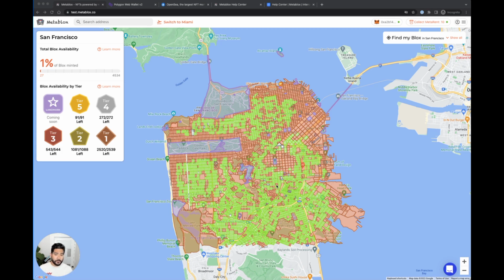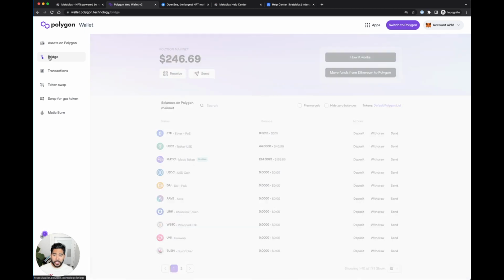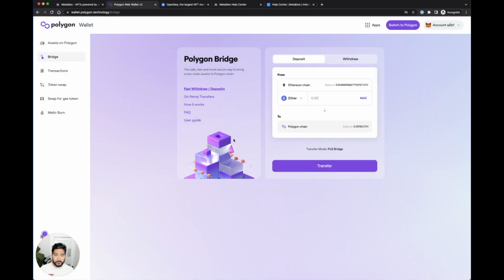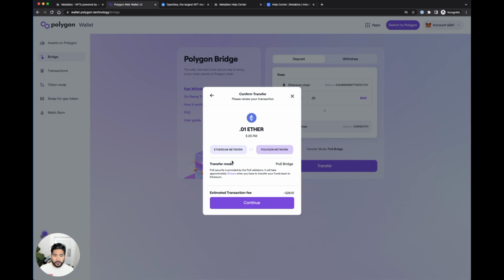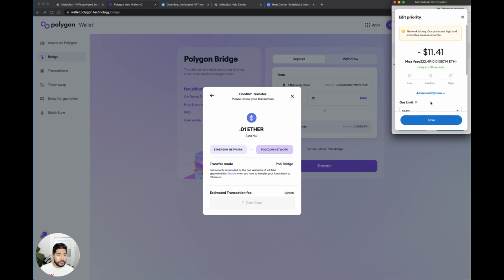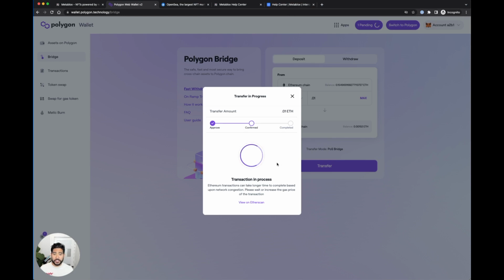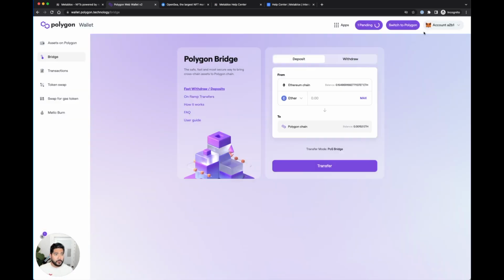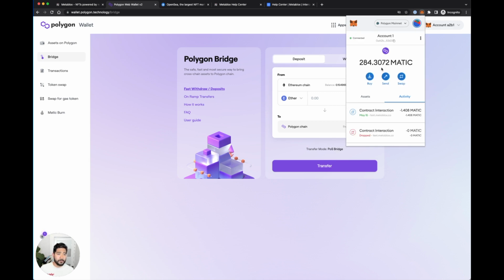How to bridge tokens from Ethereum to Polygon using Polygon Web Wallet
Because Metablox is built on Polygon, you need to use tokens on the Polygon blockchain to Mint Blox (our NFTs).

You therefore need to bridge your Ethereum tokens to Polygon. This tutorial shows you to how to use the Polygon Web Wallet to bridge from Ethereum to Polygon.